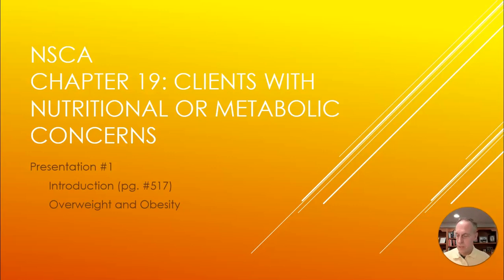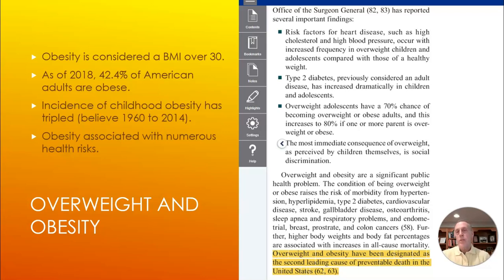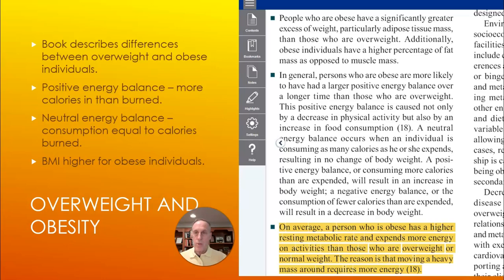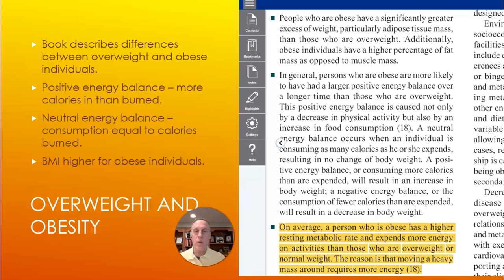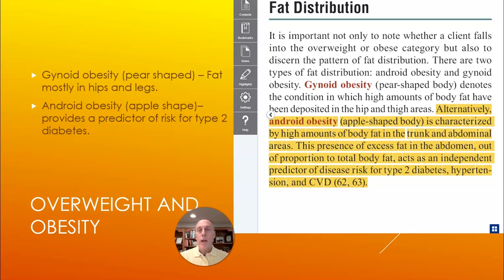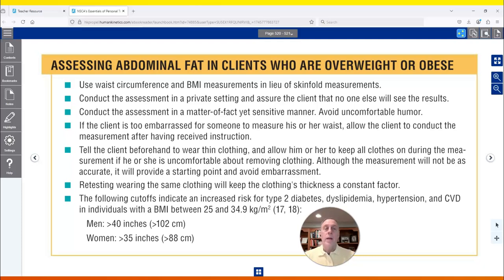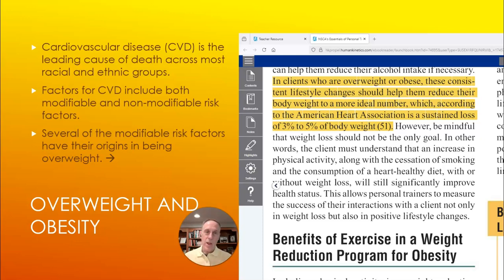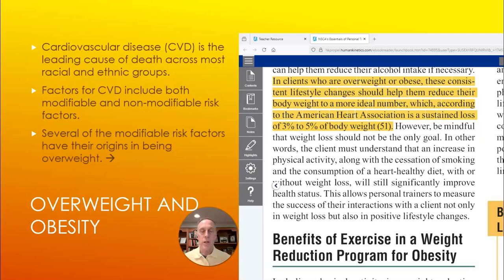NSCA Ch #19 Presentation 1 Introduction, Overweight and Obesity